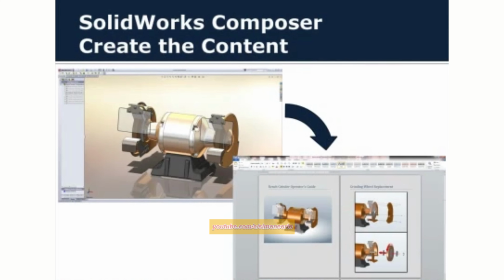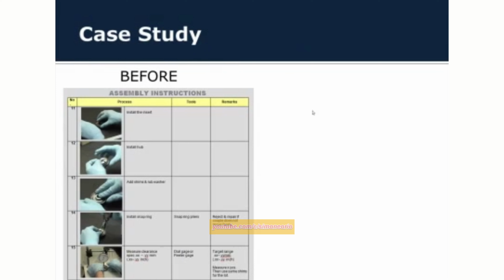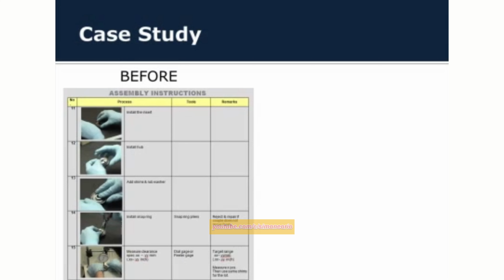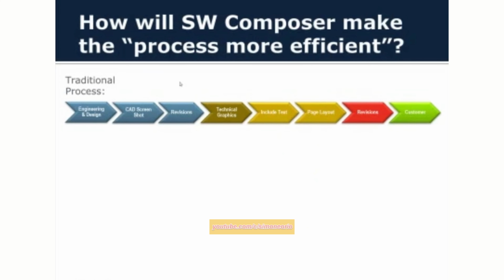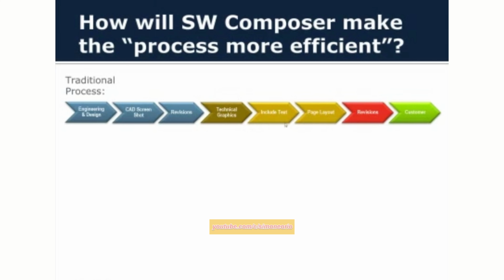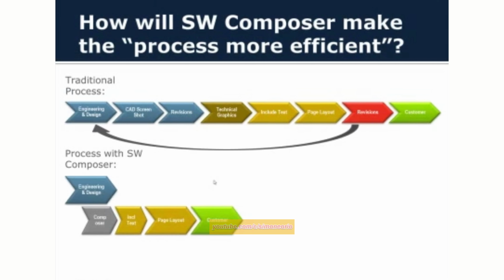🥇 solidworks composer process more efficient 🥇🏆